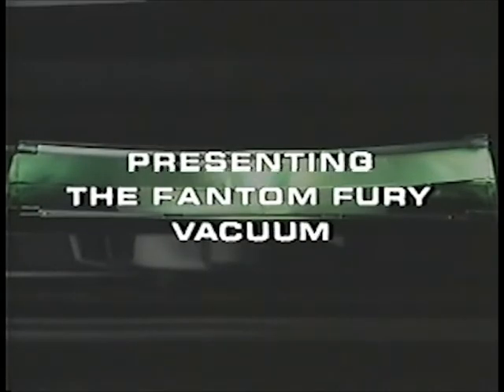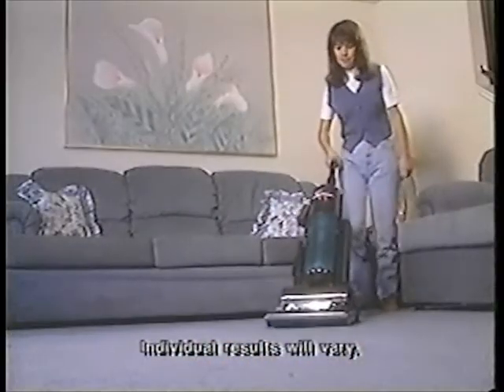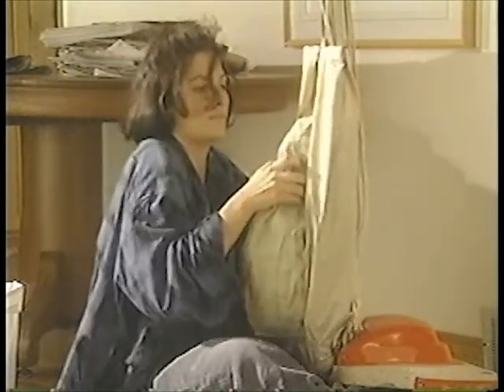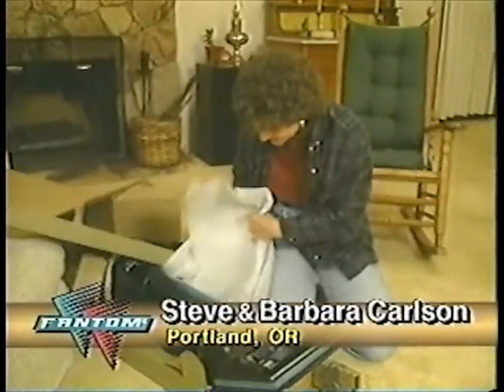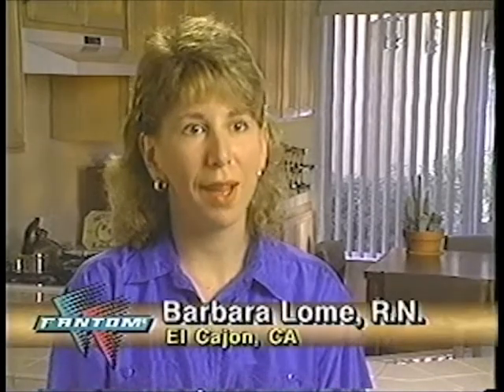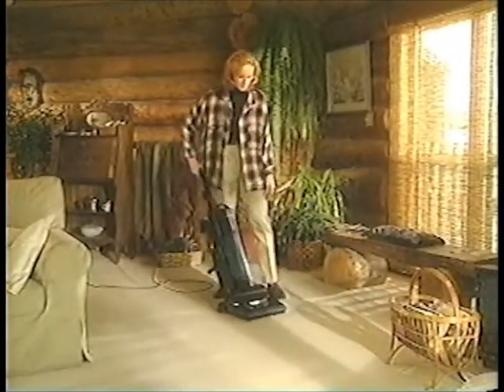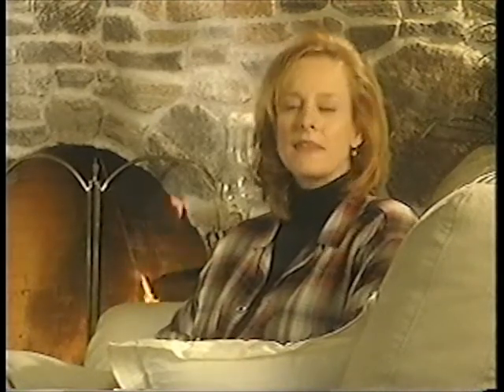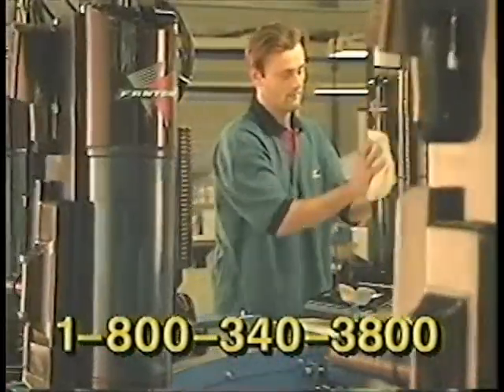The Fantom Fury Story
Well after having these videos up for years, I've gone through and improved the audio quality and audio/video sync. So here it is.